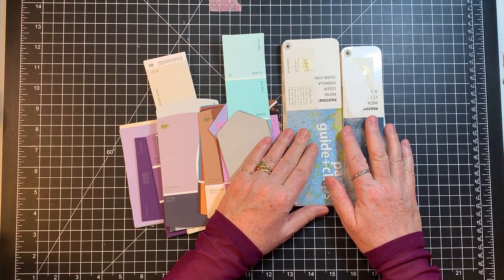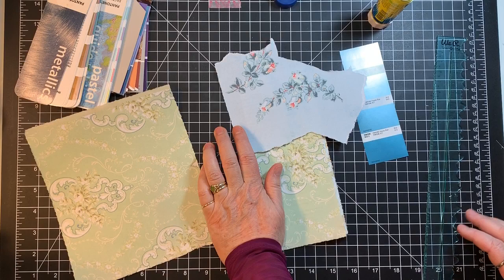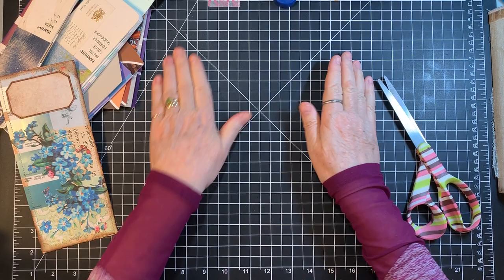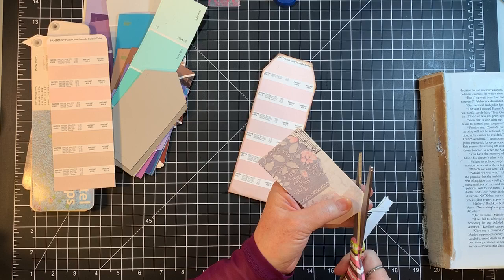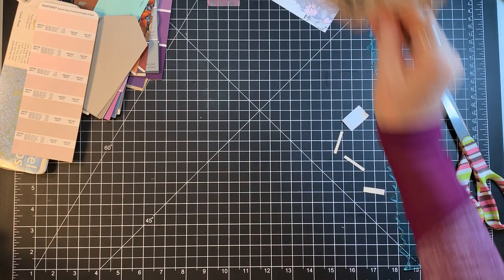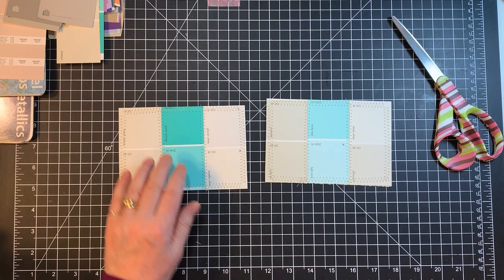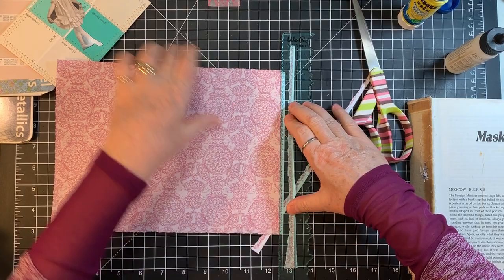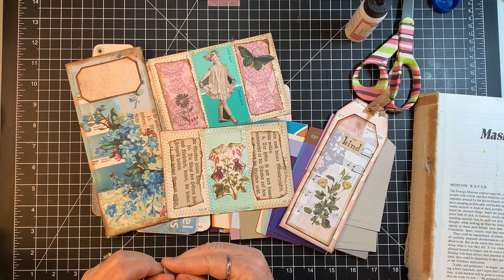Making Ephemera! For Linit - Paint Chip Ephemera!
For my sweet friend, Linit, some ideas for using paint chips in our ephemera pieces!  I hope it helps her and you!!